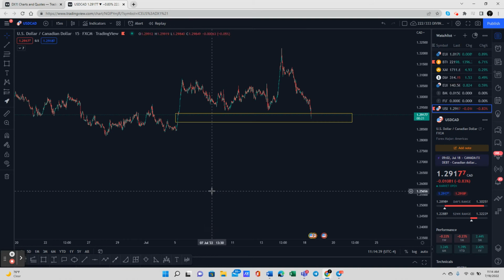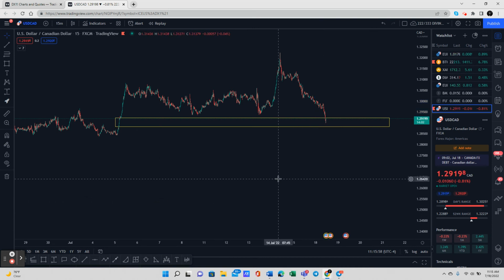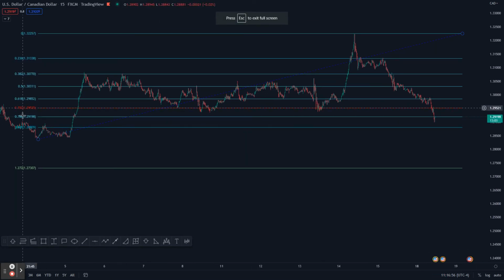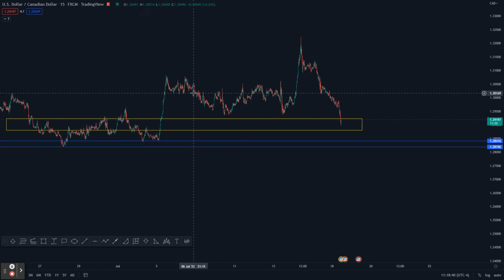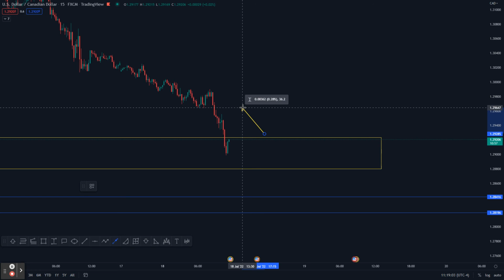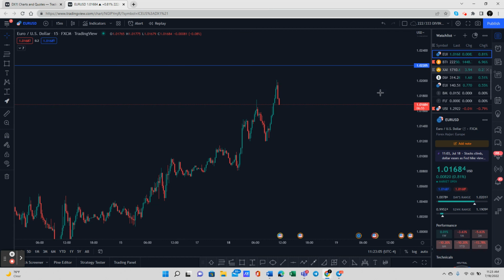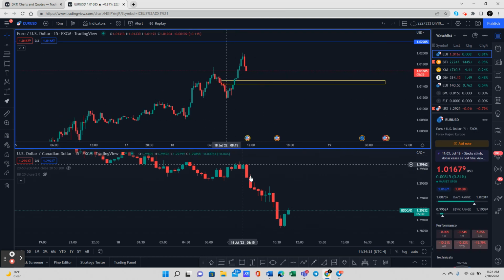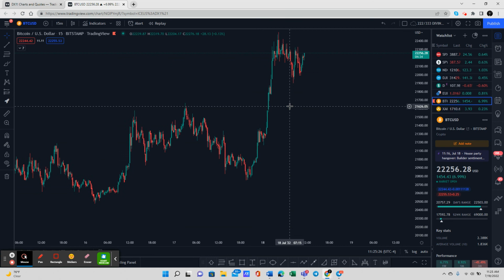USD/CAD, EUR/USD, DXY, BTC overview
Overiview of the of USD/CAD, EUR/USD, DXY, BTC.